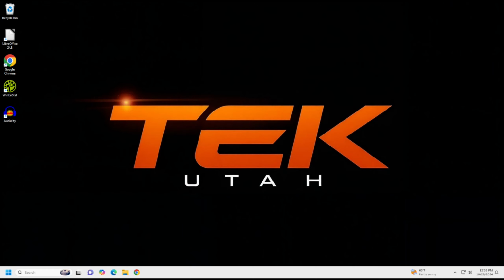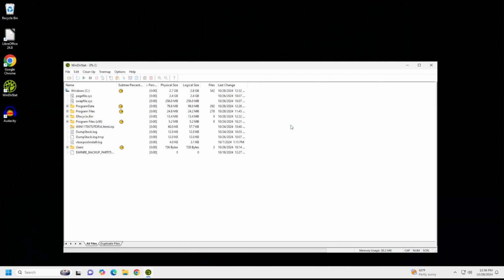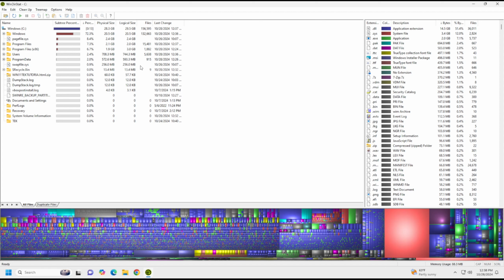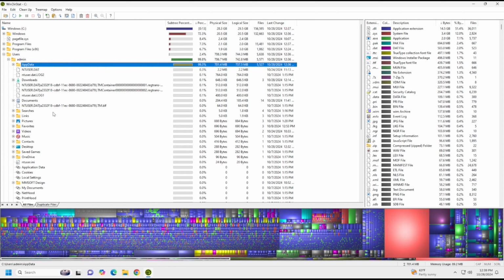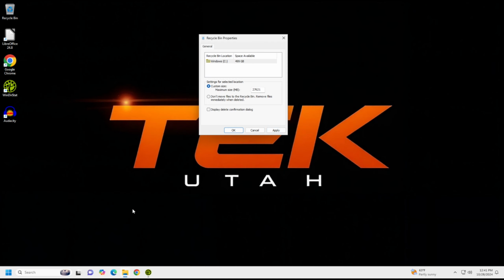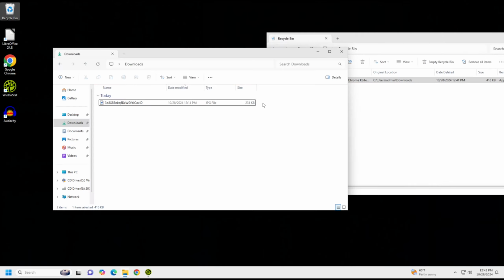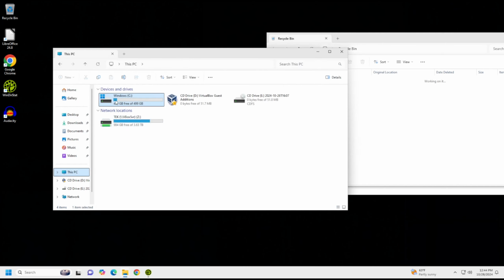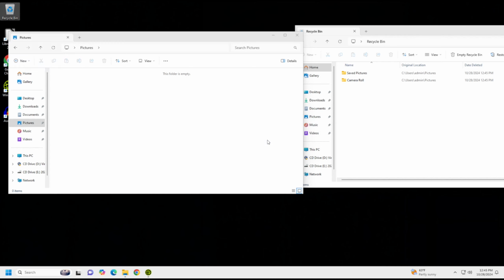Find & Free Up Hard Drive Space | Essential Tips & Tools from TEK Utah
Is your hard drive running low on space? In this video, I’ll show you proven techniques and powerful software to help you track down where your hard drive space is being used. I’ll walk you through tips for identifying storage hogs, removing unnecessary files, and freeing up valuable space to keep your system running smoothly. These strategies have helped me keep clients' devices optimized and can do the same for you!

Install WinDirStat using ninite or find it at their home